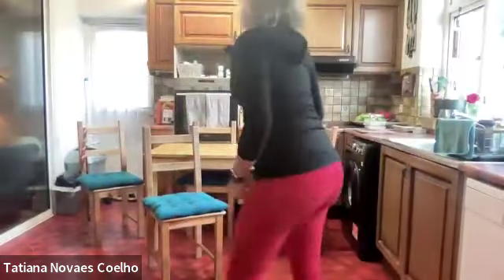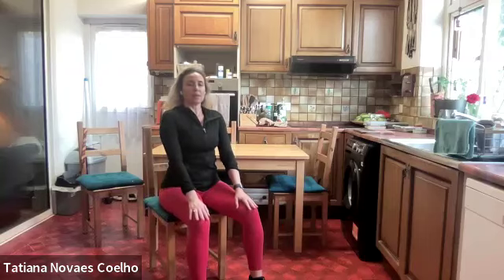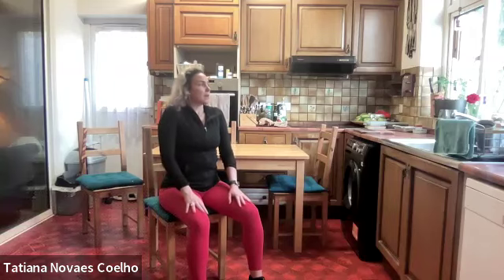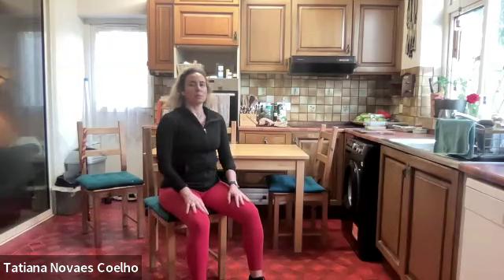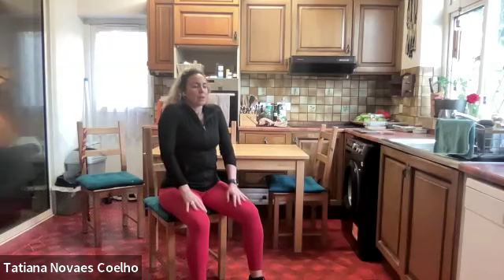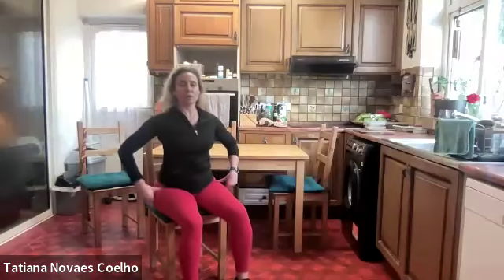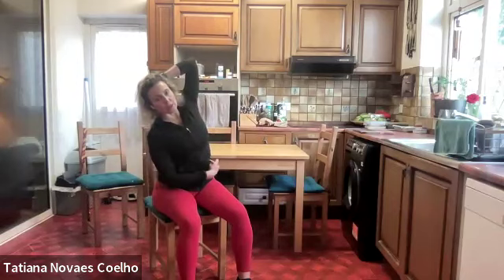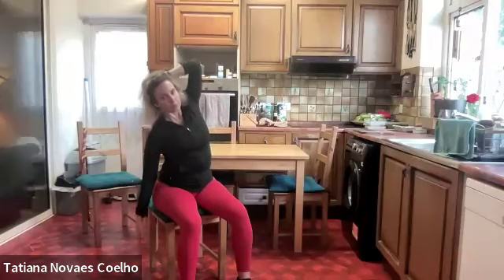Pilates with Tatiana Circuit 12